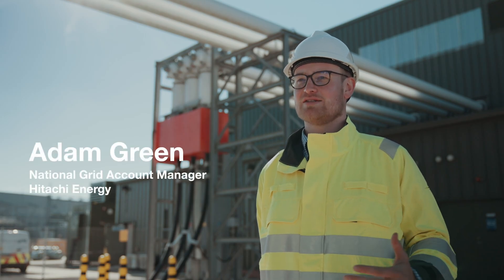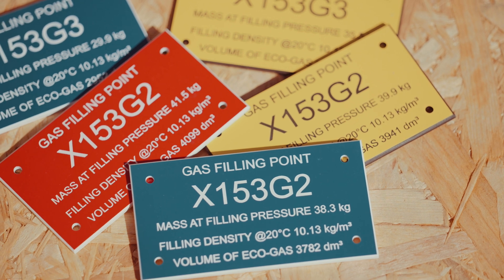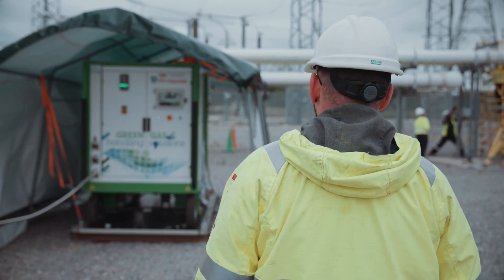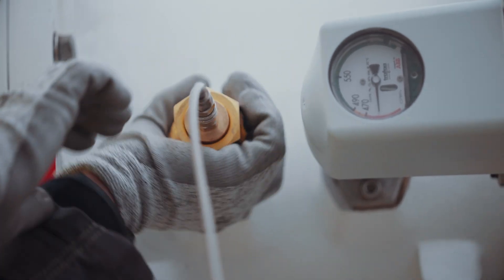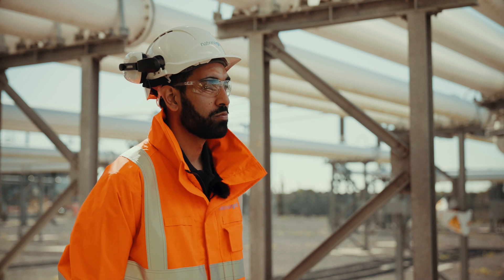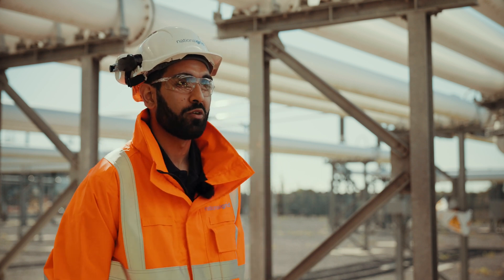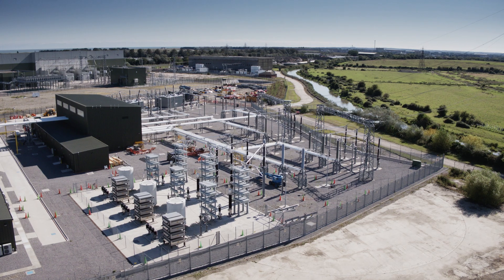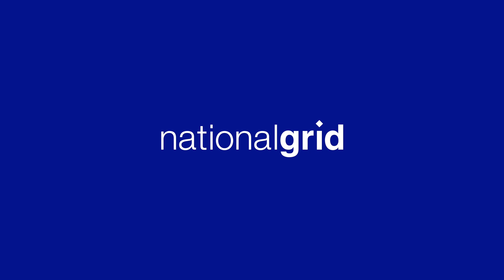Replacing SF6 gas: a world-first collaboration between National Grid and Hitachi Energy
National Grid has partnered with Hitachi Energy in a pilot project at Richborough Substation in Kent, to develop and deploy a new solution to replace the greenhouse gas Sulphur Hexafluoride (SF6) with a greener alternative.

The change forms part of our ambition to reduce our SF6 emissions by 50% by 2030, by eliminating nearly 6 tonnes of SF6 emissions – the equivalent of taking more than 100,000 cars off the road – and removing all SF6 gas from electricity assets by 2050.